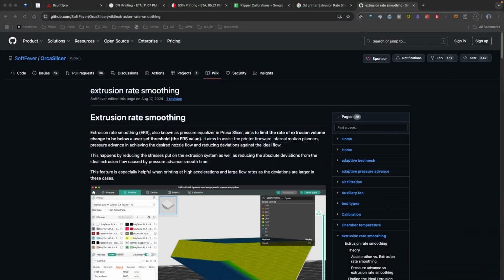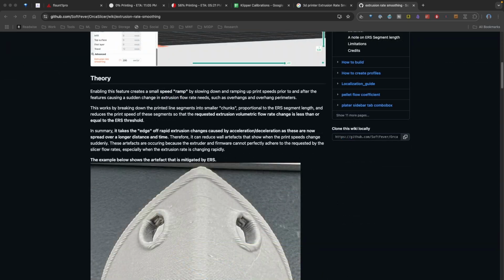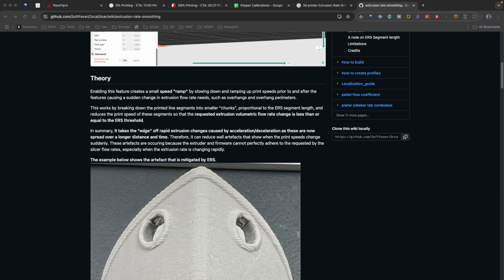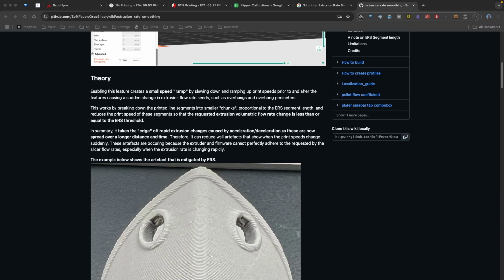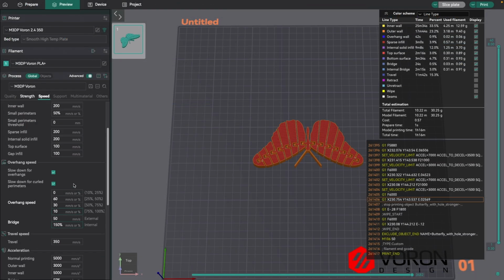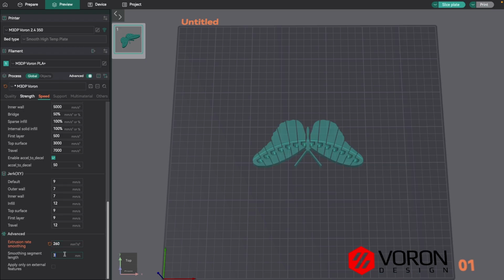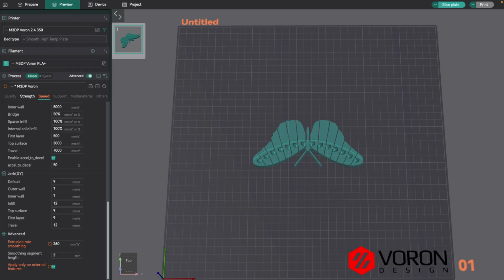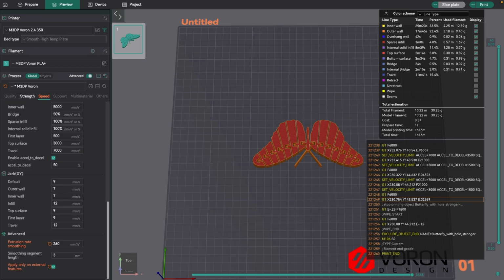Mastering Orca Slicer: Advanced Extrusion Rate Smoothing Tutorial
Ready to take your Orca Slicer skills to the next level? This comprehensive and advanced tutorial explores the intricacies of "Extrusion Rate Smoothing." We'll go beyond the basics and show you how to leverage this powerful tool to optimize your 3D prints. From understanding the underlying principles to practical application and fine-tuning, you'll understand how to achieve consistently excellent results. This is your advanced guide to mastering extrusion rate in Orca Slicer!

Minimal 3DP on Youtube:    / @minimal3dp